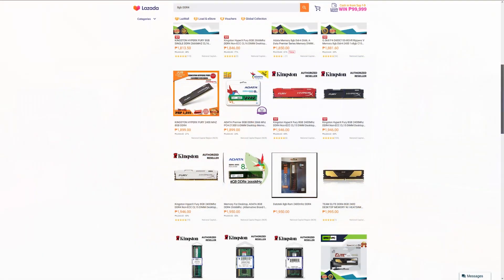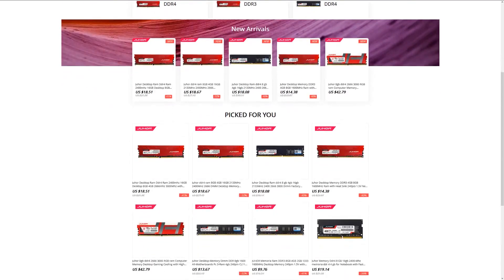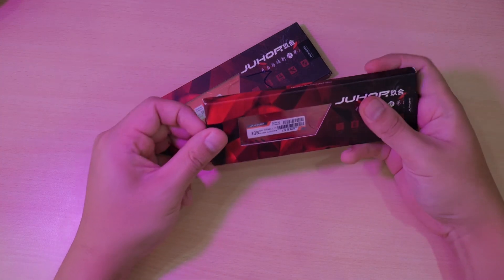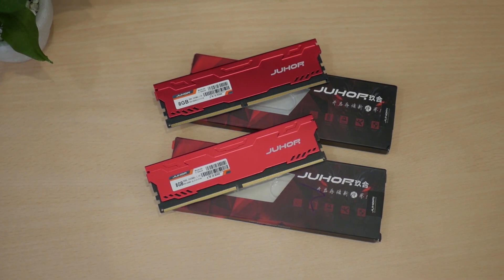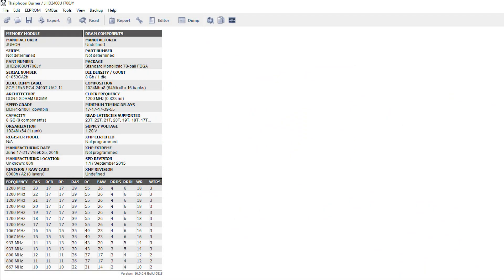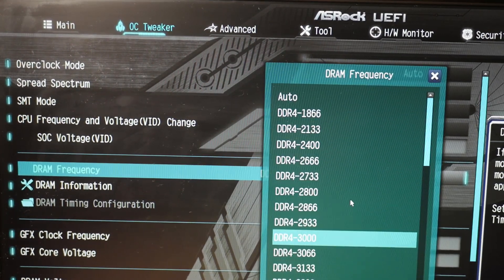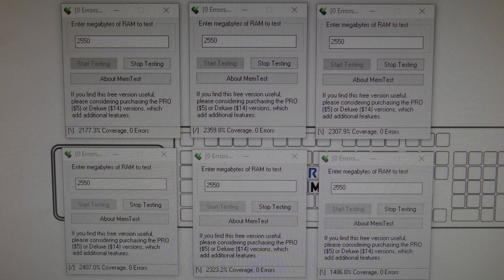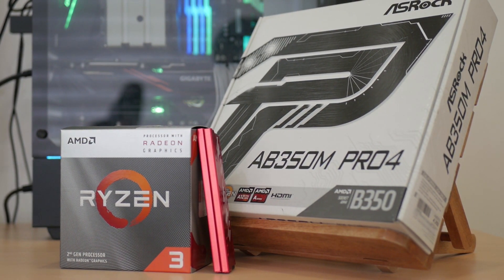RAMS from AliExpress/Lazada - Juhor DDR4 Memories Review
Trying to buy the cheapest DDR4 RAMS out there?

Timings 1(Better):
Clocks/Frequency: 3000Mhz
Mem Voltage: 1.35v
tCl: 16
trCDWR: 18
trCDWD: 18
tRP: 18
tRAS: 26
tRC: 52
tRFC: 460

All Others: Auto

Timings 2(Good)
Clocks/Frequency: 3000Mhz
Mem Voltage: 1.35v
tCl: 16
trCDWR: 18
trCDWD: 18
tRP: 18
tRAS: 36
tRC: 56
tRFC: 504